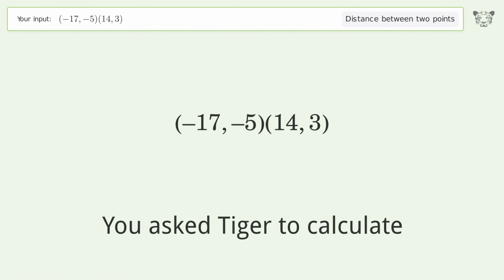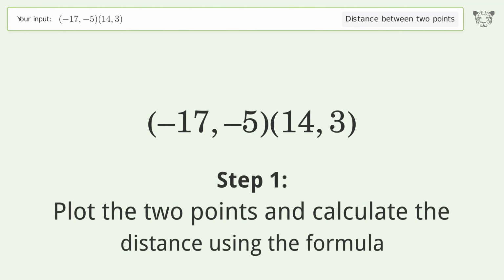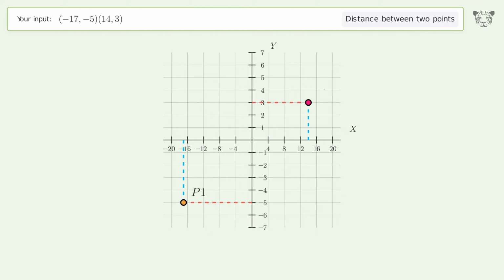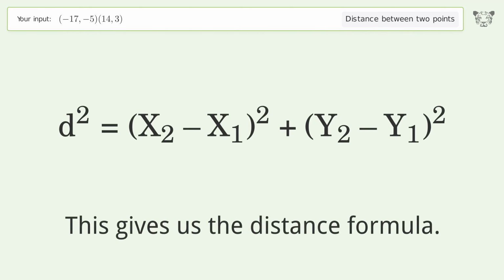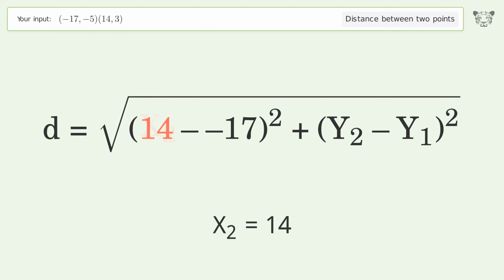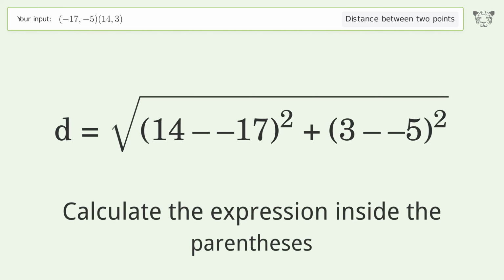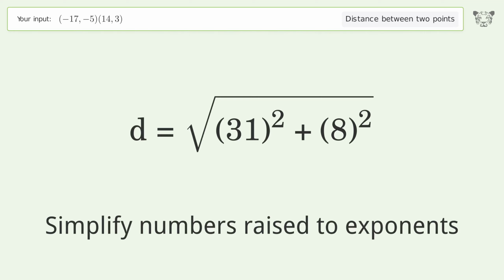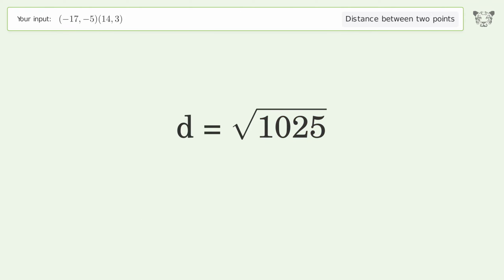Find the distance between two points p1 (-17,-5) and p2 (14,3): Step-by-Step Video Solution